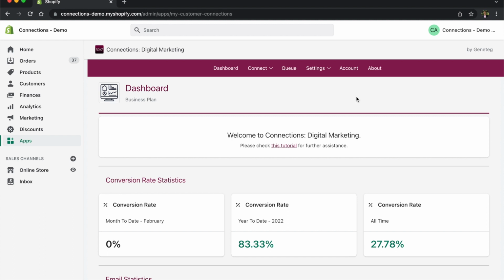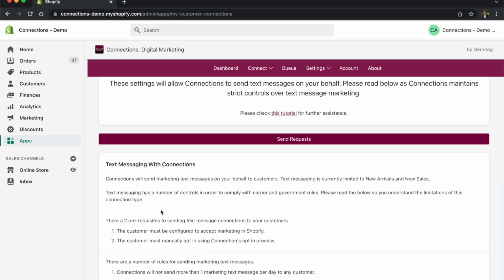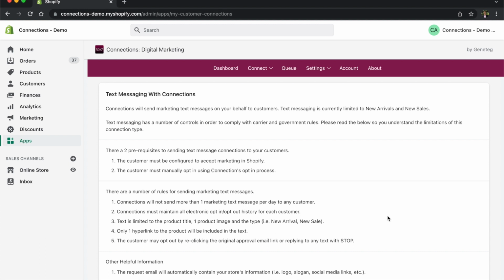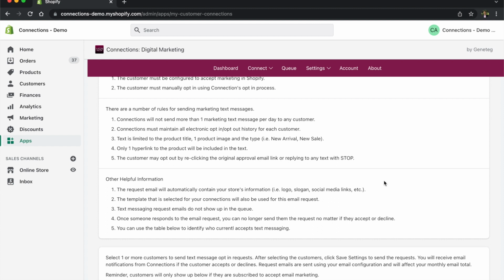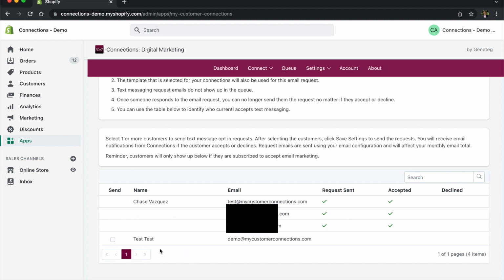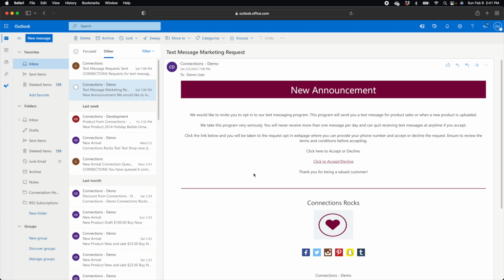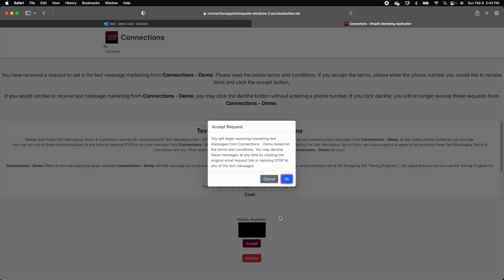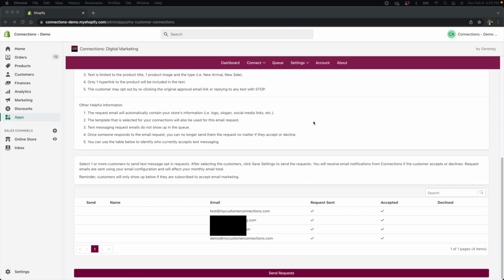Connections Demo Series - Text Messaging Set up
This is a step by step guide on how to set up the text messaging function in the Connections Application.